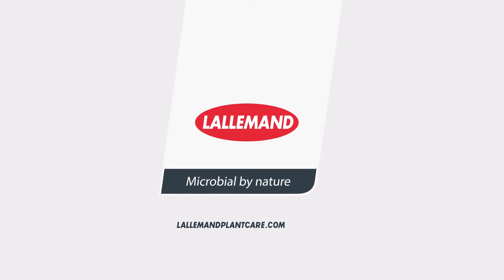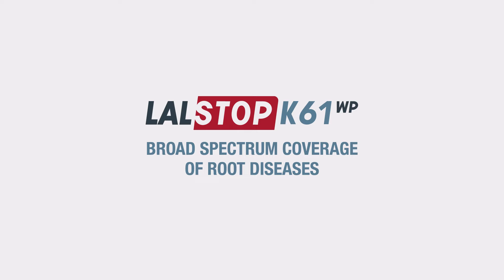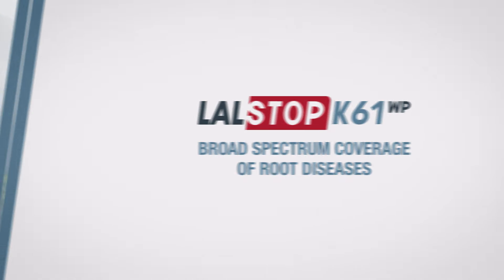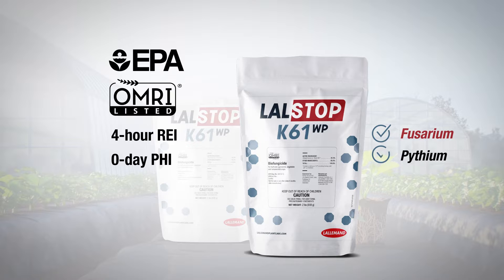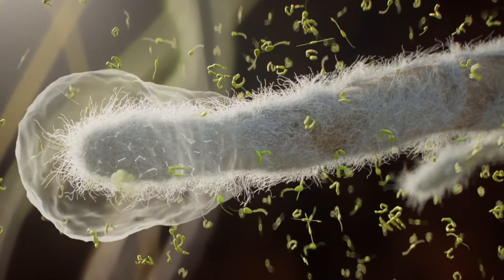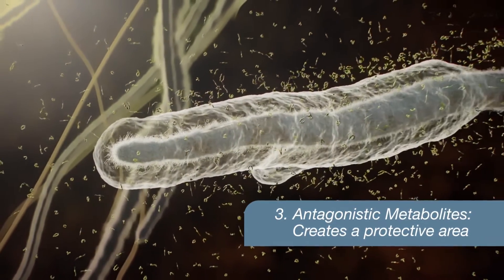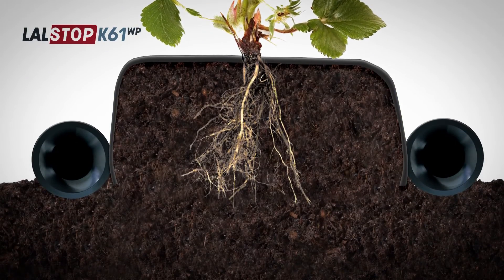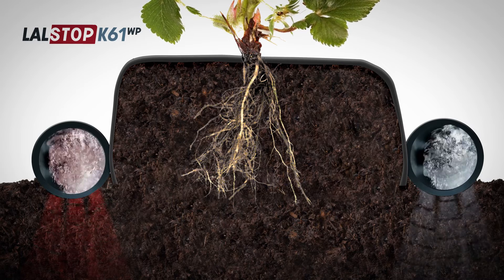Benefits of Adding LALSTOP K61 WP into an IPM Program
LALSTOP K61 WP can reduce the development of fungicide resistance due to it's multiple modes of action. Compatible with many crops inputs, LALSTOP K61 WP is a key tool in your IPM programs.